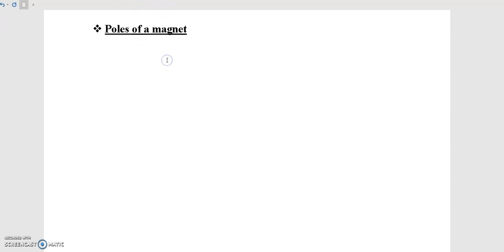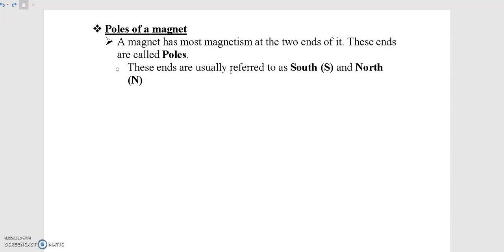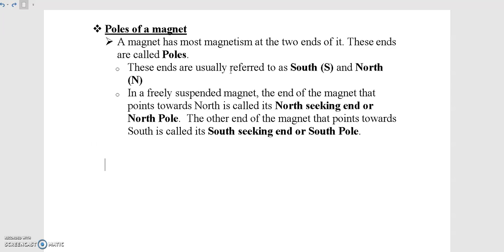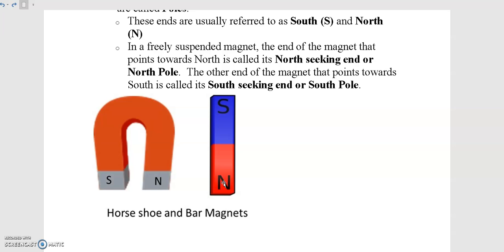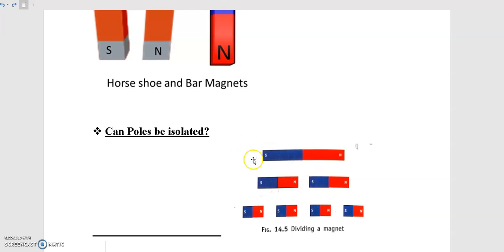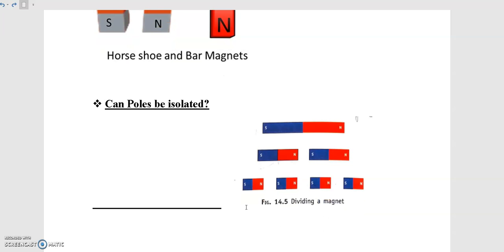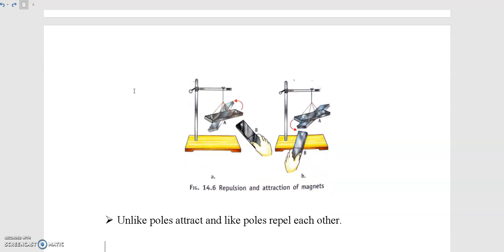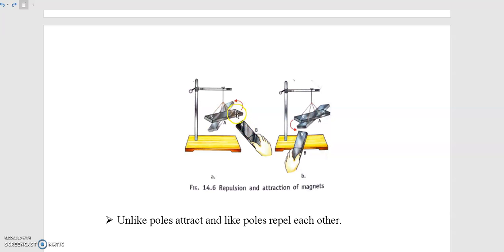3_Fun With Magnets_(Poles of Magnet)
Class      :   6th
Subject    :   Science
Lesson     :   Fun With Magnets
Explanation:   Jyoti ma'am

Part 2 (Properties and Types)

Part 3 (Poles of Magnet)